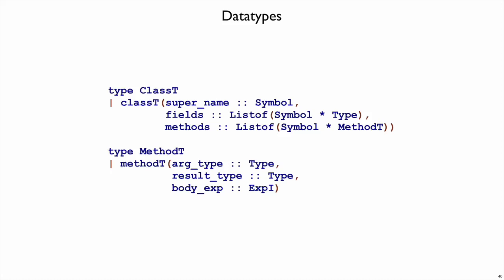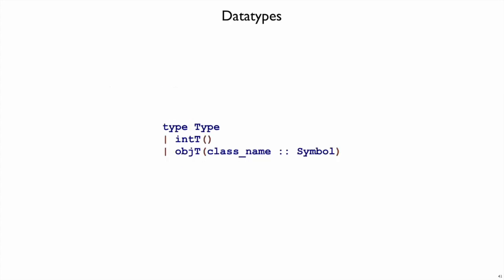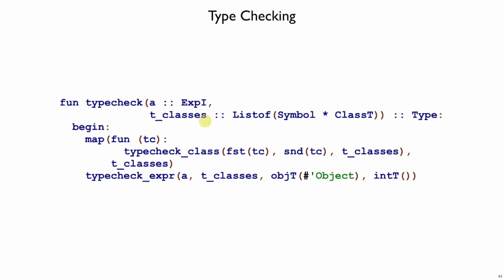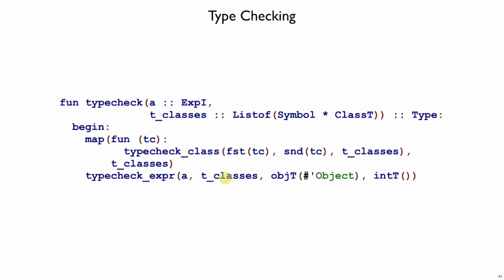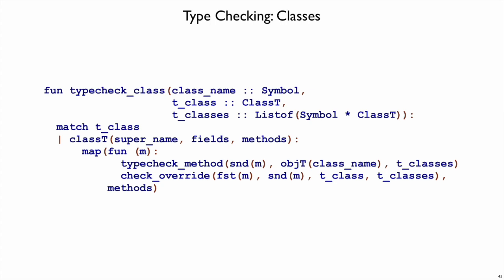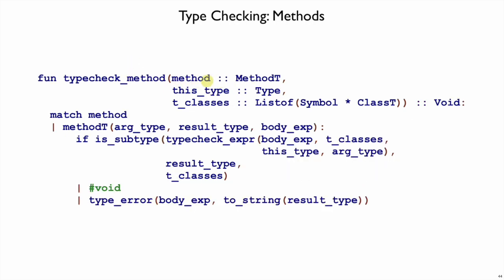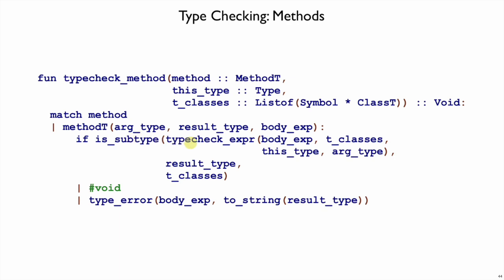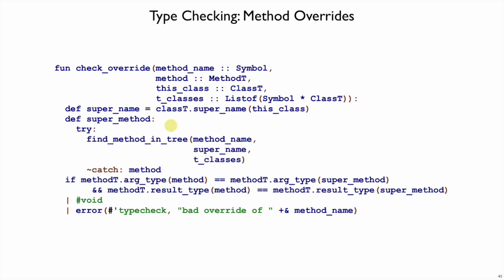Shplait Typed Class 3 - classes and methods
Typechecking of classes and methods.